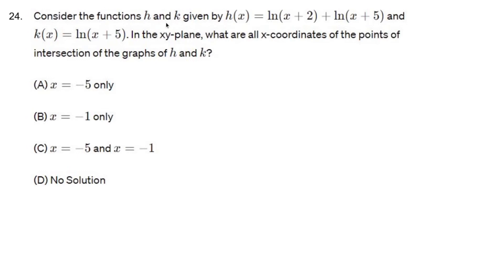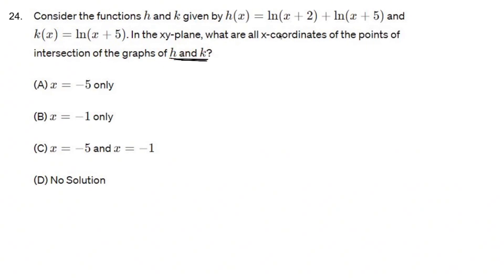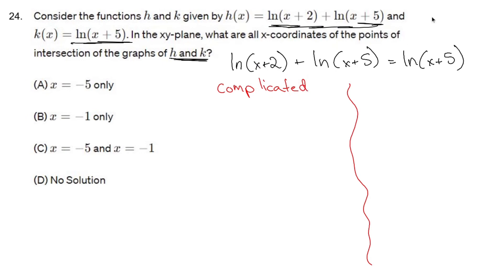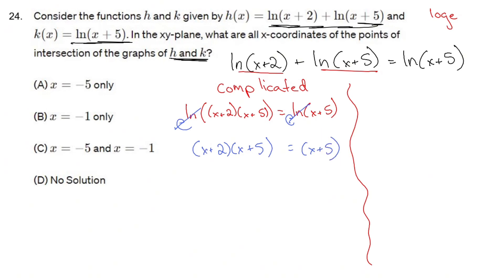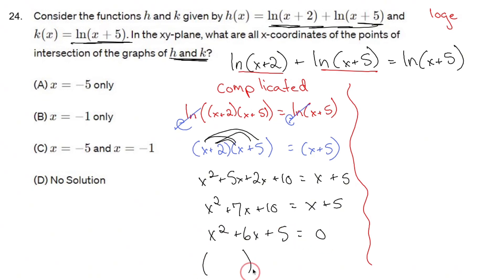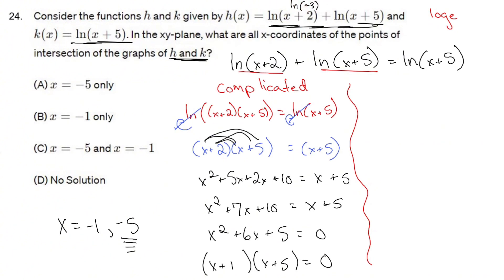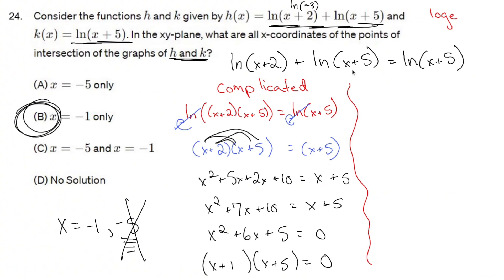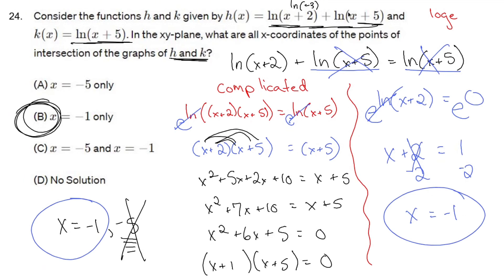The Ultimate GOAT AP Precalculus Practice Test: Problem #24 (Solving Logarithmic Functions)